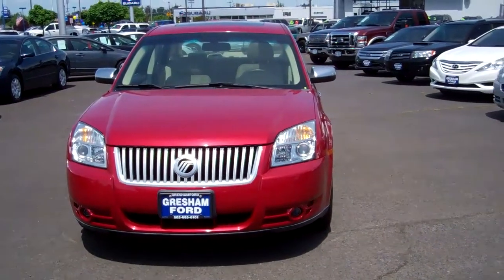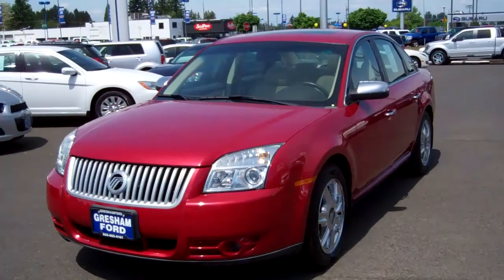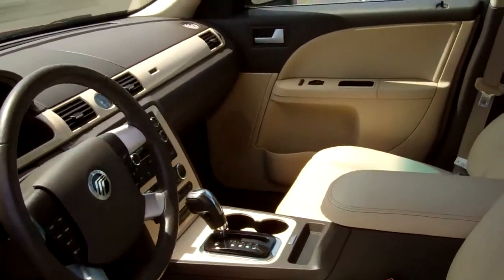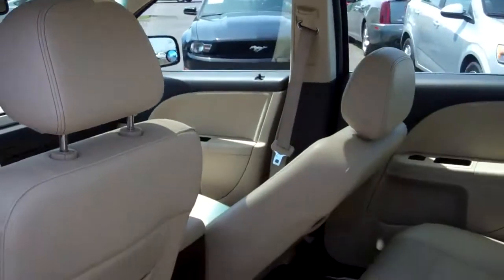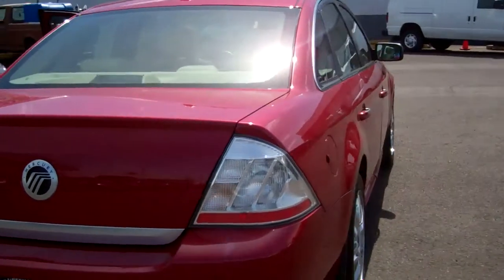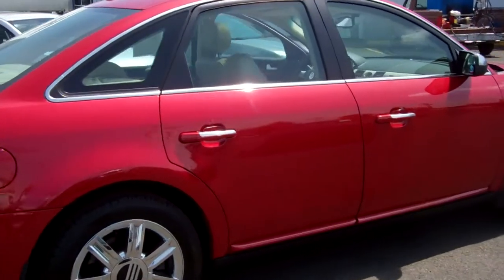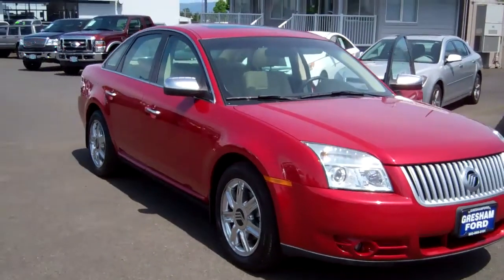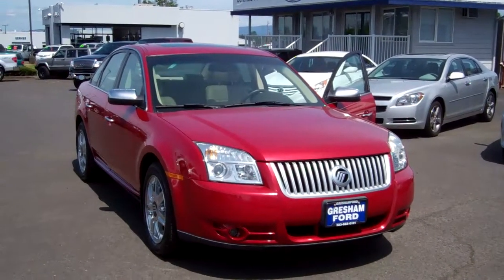2009 Mercury Sable Premier only 42k miles at Gresham Ford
This 2009 Mercury Sable with its powerful yet economical 3.5lt automatic has only 42k miles on it and in pristine condition. This Sable Premier is fully loaded with heated leather seats, power moon roof, premium souns system with MP3, SYNC by Microsoft BlueTooth hands free communitcation and entertainment system, reverse sensing, full power equipment, and premium Chome factory wheels and new tires. Come over to Gresham Ford your one stop auto solution for all your auto needs, whether its parts, sales, or service.